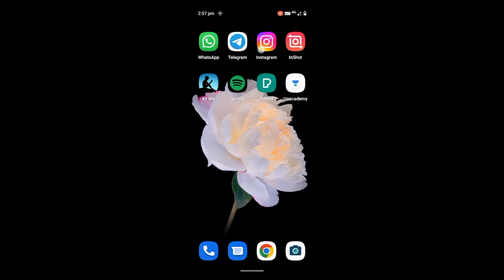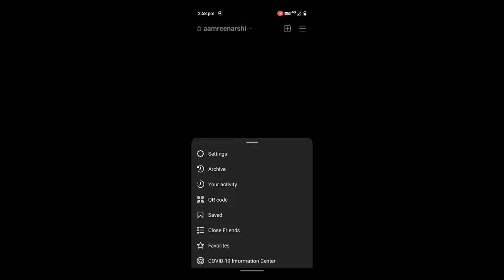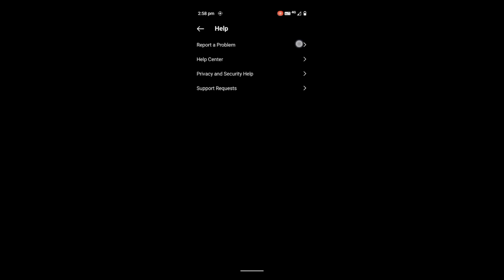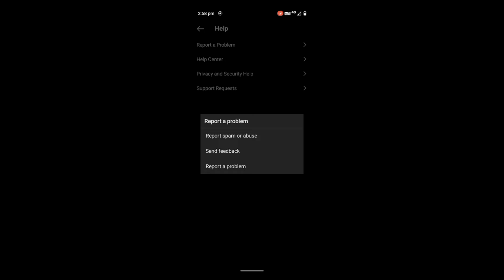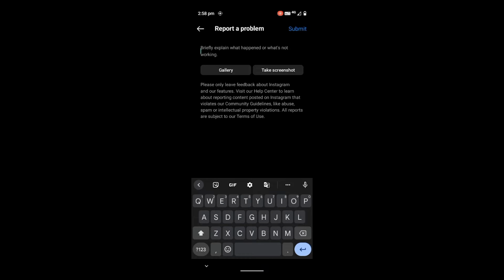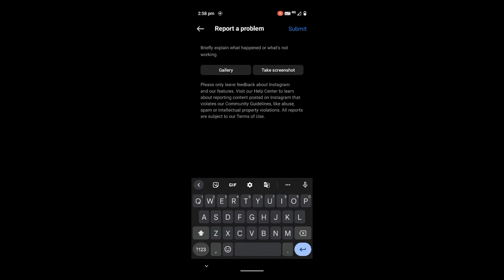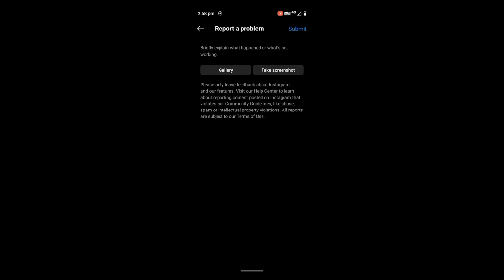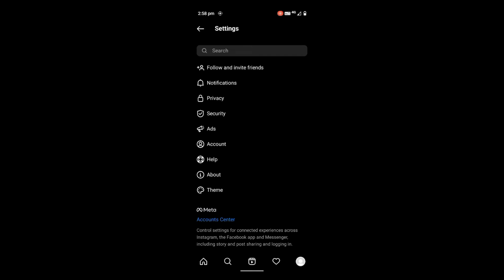FIX Instagram Won't Let You Post Stories / Photo | Instagram Growth Tutorial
In this video, we will learn How to Fix Instagram Won't Let Me Post.

If you are asking “why can’t I post on Instagram” or “why won’t Instagram let me post“, you are at the best webpage because we are going to discuss some of the easy solutions to fix this issue. Once you applied these solutions, you will be able to post photos & videos on Instagram.

Instagram is one of the most popular social media platforms with 1 Billion active users. To keep things going smoothly & to manage that much user base, the back-end engineers kept on working day and night that keep Instagram engaging and refreshing. To make Instagram evergreen, reliable and safe, Instagram keeps on pushing new updates.

With every new update rolling on billion of smartphones, it is impossible to keep everything in place and that is the reason why Instagram won’t let you post. This is not a big issue. Sometimes it is related to the Instagram app, or Instagram server and sometimes it is related to your smartphone, your network connection, or even your Instagram account.

So, if you are facing the issue and asking why can’t I post on Instagram, below, we are going to share some of the best and easy ways that will fix can’t post on Instagram issue. You just need to apply the solutions and if that doesn’t work, move to the next best fix.

The computer science, an app developer can easily debug the issue because they know what is going on at the backend. For those who are just Instagram users, it is not easy to debug the issue. That’s why I recommend you to try all the solutions if the former is not working.